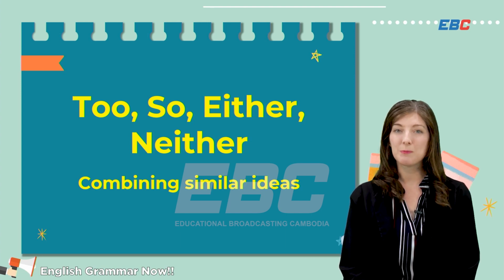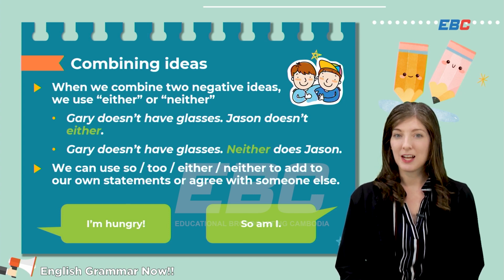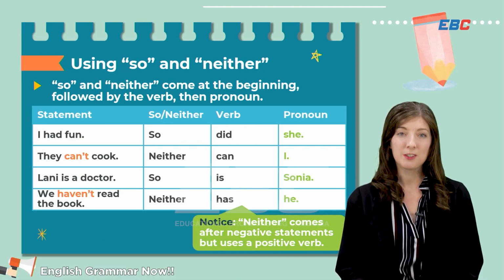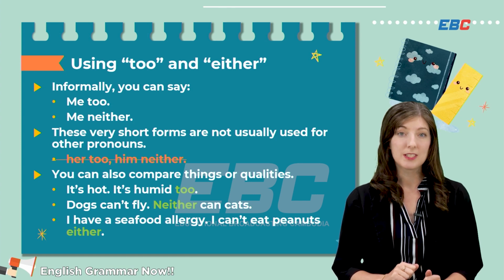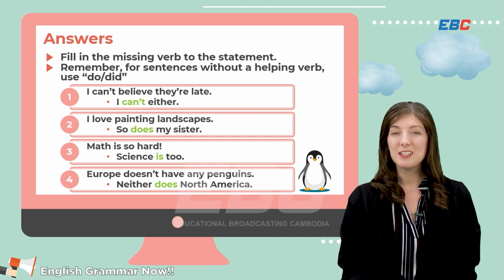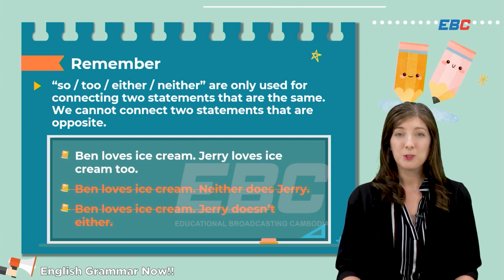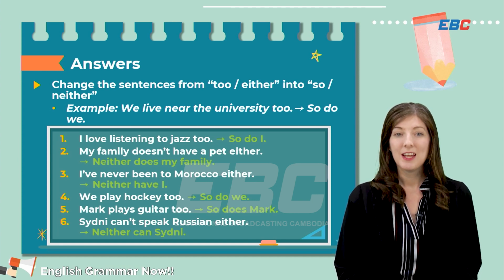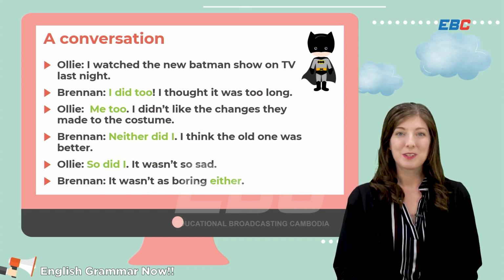EP21: English Grammar Lesson20: Too, So, Either, Neither_Combining similar ideas